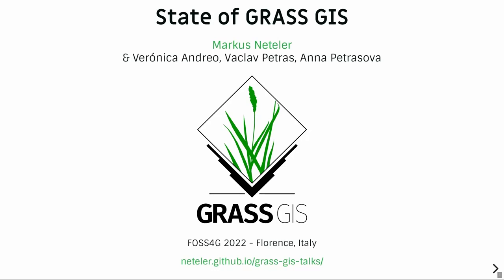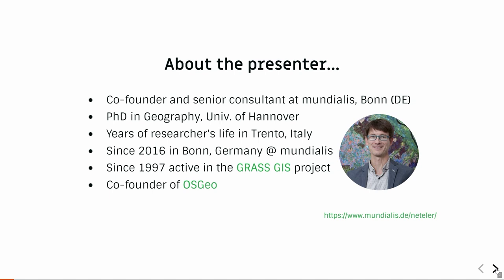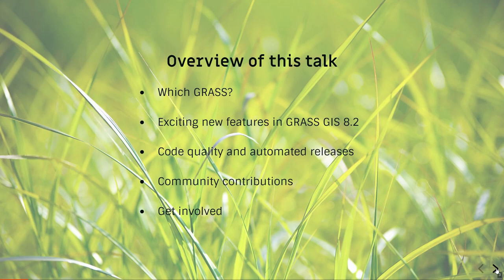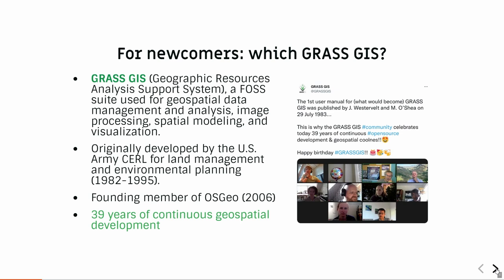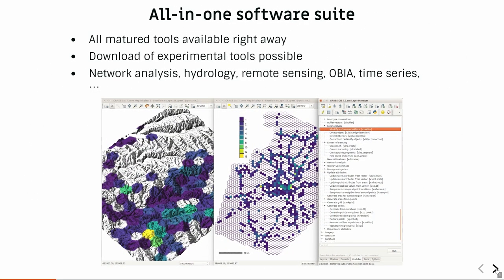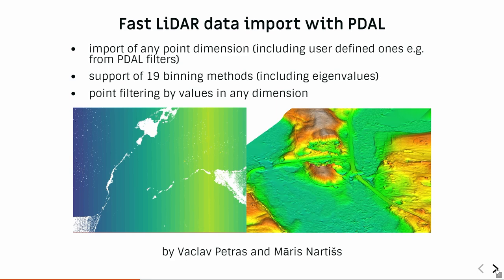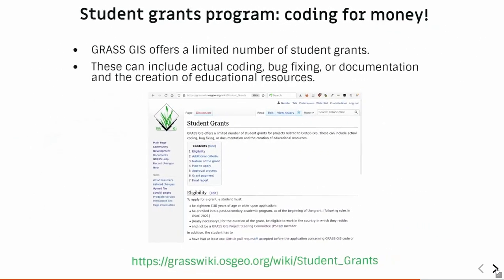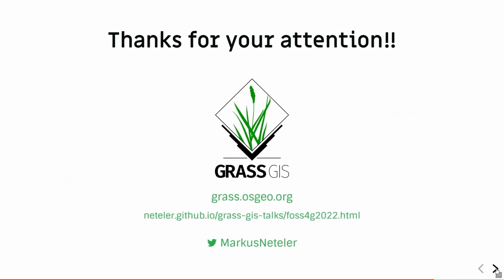FOSS4G 2022 | State of GRASS GIS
The new GRASS GIS version 8.2 is a special edition including all new features developed during Google Summer of Code 2021. One of the enhancements is the parallelization of several raster modules by means of OpenMP, an implementation of multithreading to speed up massive data processing. Another exciting new feature is much improved, the Jupyter notebook support. Here, a new python package (grass.jupyter) is available which allows to interactively visualise maps and time series given the integration with folium
The graphical user interface in version 8.0 introduced faster and more streamlined startup without a need for a welcome screen. For even more convenience, version 8.2 adds an experimental single window layout with familiar look-and-feel.
Related to raster data, a new metadata class called semantic labels can now be added to raster maps. Examples of semantic labels are aerial or satellite spectral bands, dataset names in remote sensing products (ndvi, evi, lst, etc), or any custom names.
At community level, we have developed a student grant program and, thanks to the move to GitHub, we have welcomed numerous new contributors.

Anna Petrasova
Vaclav Petras
Veronica Andreo
Markus Neteler